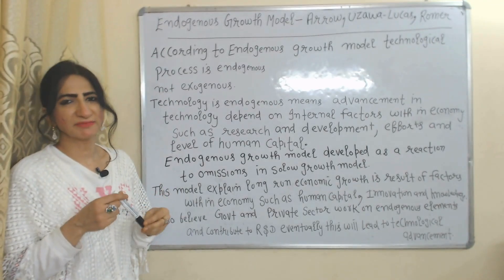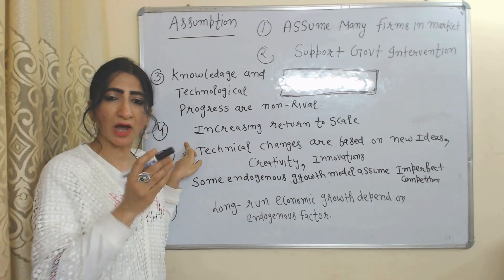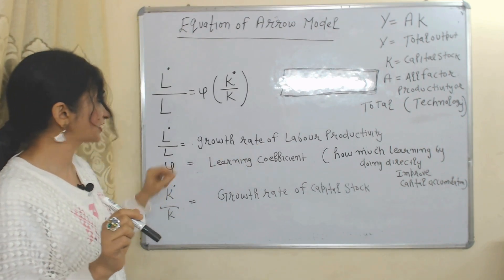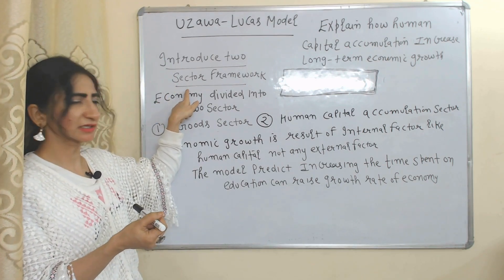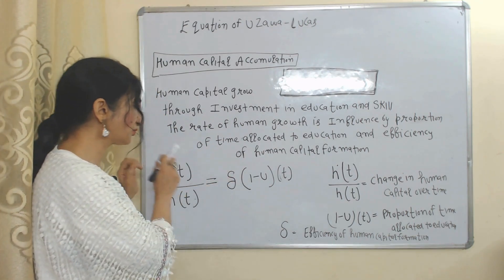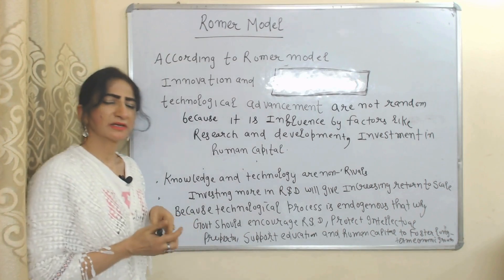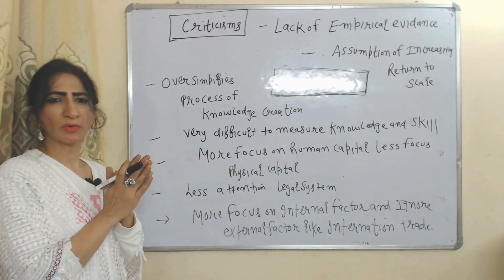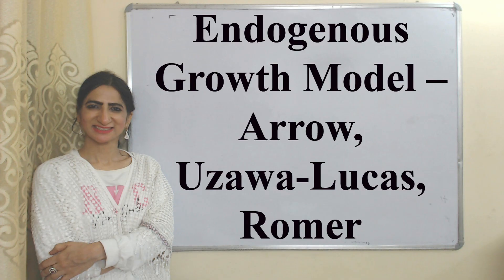Endogenous Growth Model – Arrow, Uzawa-Lucas, Romer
This video describes about Endogenous Growth Model – Arrow, Uzawa-Lucas, Romer